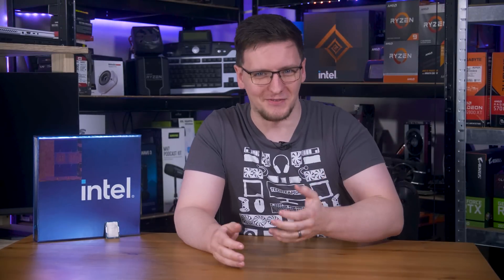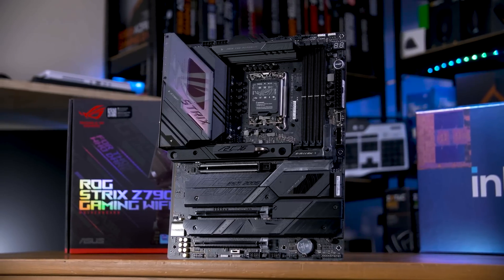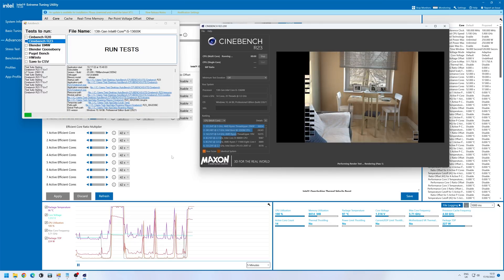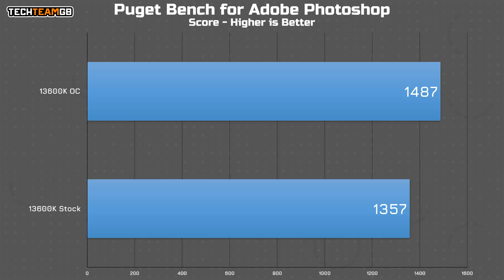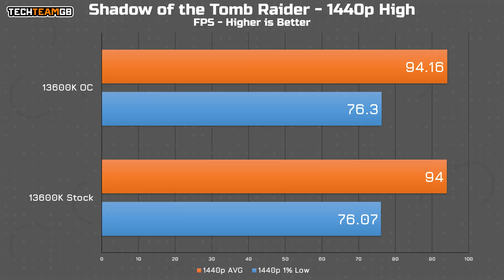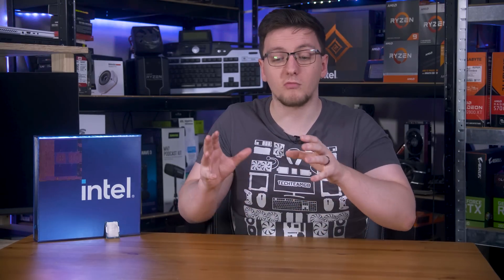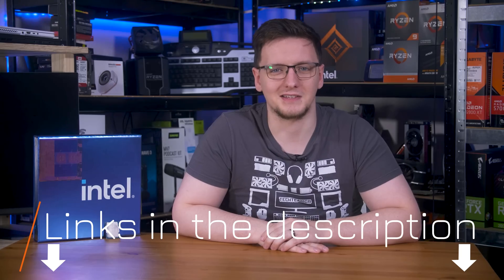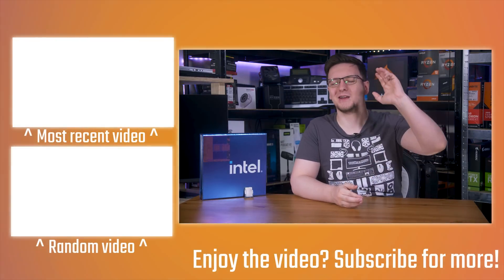Don’t Bother Overclocking an i5 13600K…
Products provided by Intel, Asus
Let’s be real here, you’ve already watched Linus’, Steve’s or.. Steve’s video on these new chips. You know how they perform and how they compare to last gen and Ryzen 7000. So let’s shake things up and do something a little different. I’ve spent the last week overclocking and testing the i5 13600K to see if it’s even worth doing - and I’ve found some rather interesting results.